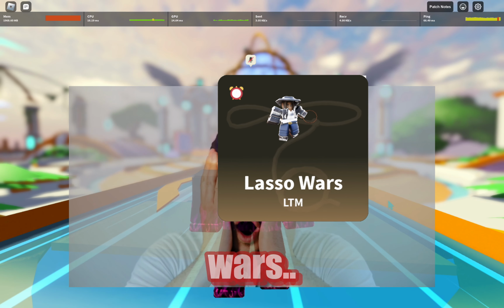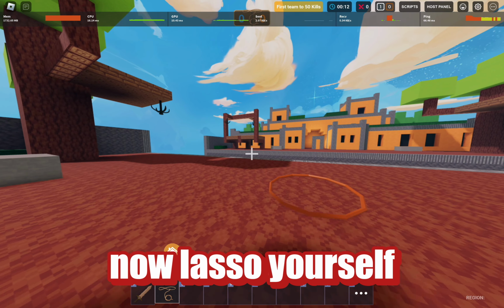The new *BEST* strat for Roblox Bedwars LASSO WARS..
this method is so satisfying lol. btw ur opponent will probably rage quit bc they'll think ur very annoying.